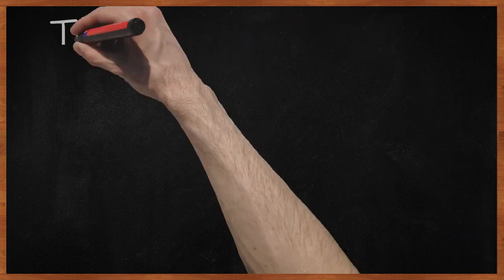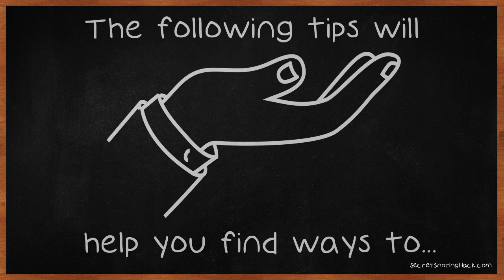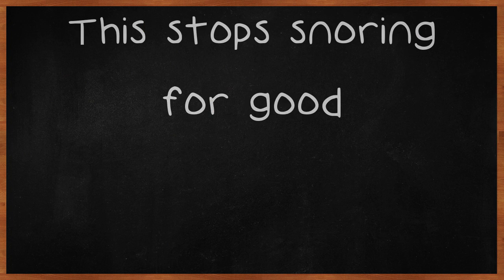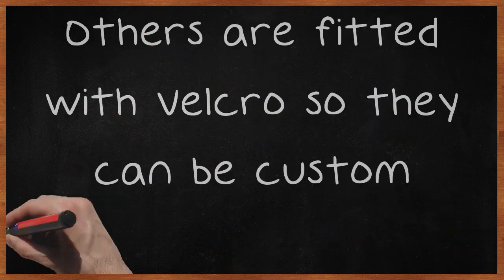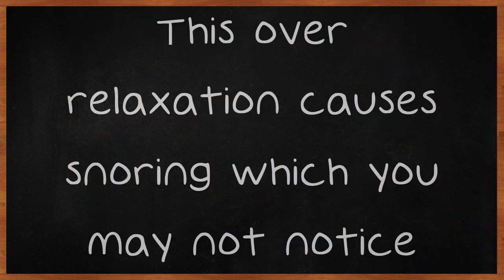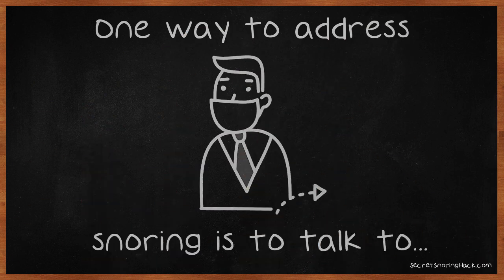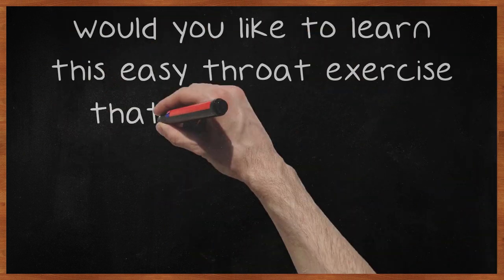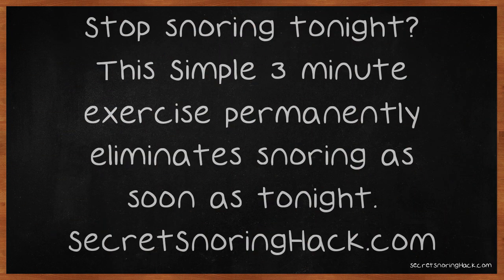Do You Snore?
Do You Snore? Then This Advice Is For You. If you live with someone who snores, or if you snore yourself, you know how irritating it can be. Snoring is usually more of a problem for those who try to sleep through it, but it can cause problems for the snorer too. The following tips will help you find ways to solve the problem.

Would you like to learn this easy throat exercise that eliminates your snoring tonight?

Stop snoring tonight.
This simple 3 minute exercises permanently eliminate snoring as soon as tonight.